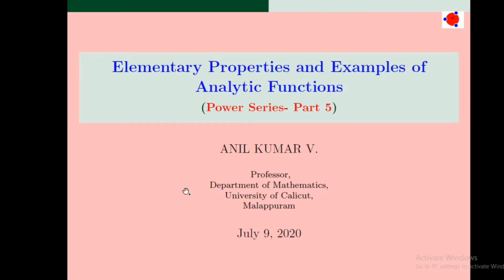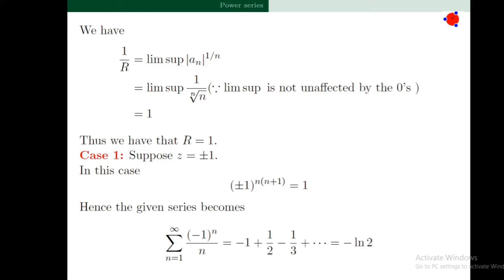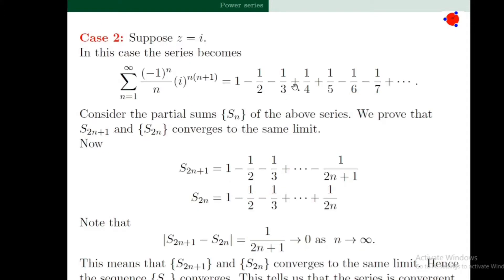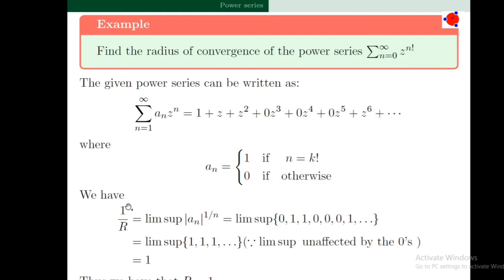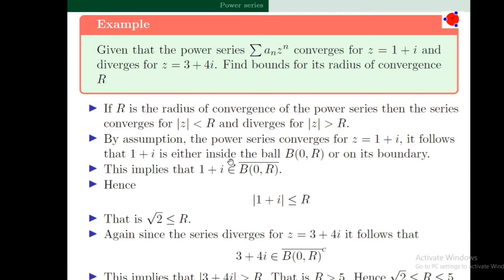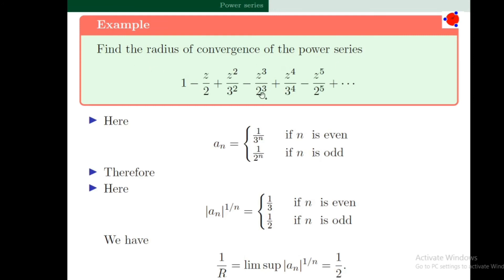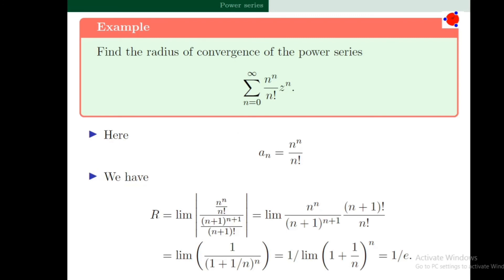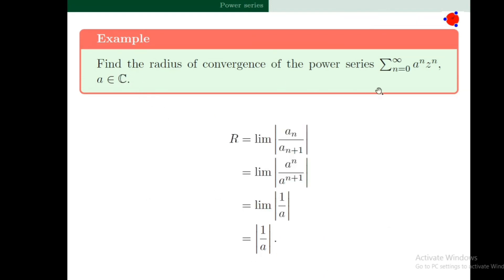Complex Analysis # 6 | For PG students of University of Calicut & University of Kerala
For students preparing for CSIR /NET/JRF /GATE